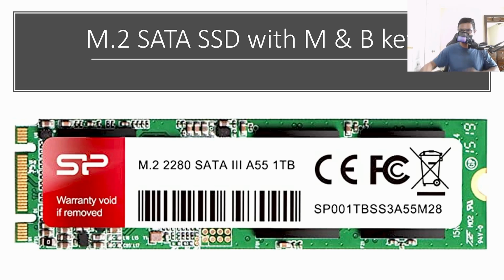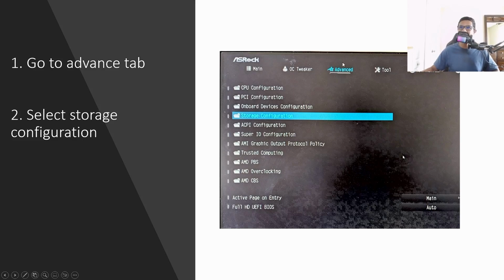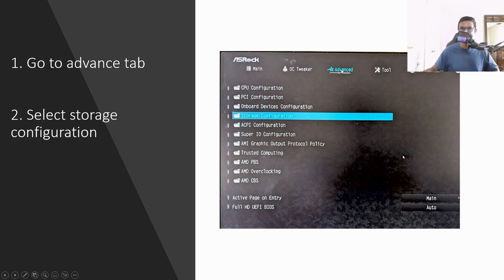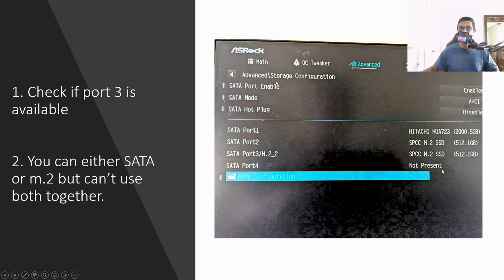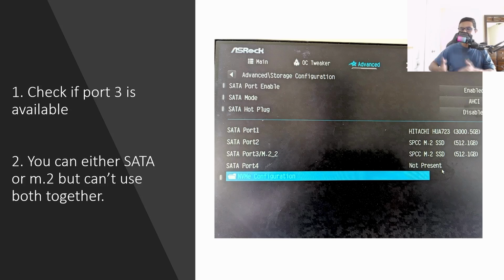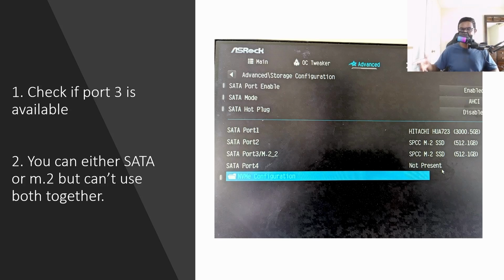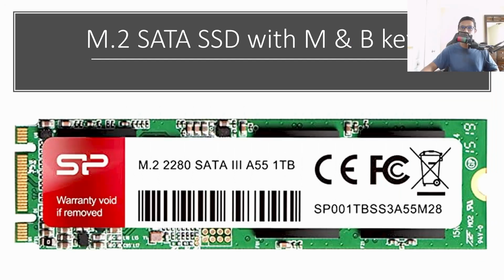What to do if nvme/m.2 sata SSD is not showing up in your ASRock B450M steel legend motherboard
ASRock B450M steel legend motherboard tutorial.
link for correct type of m.2 ssd: